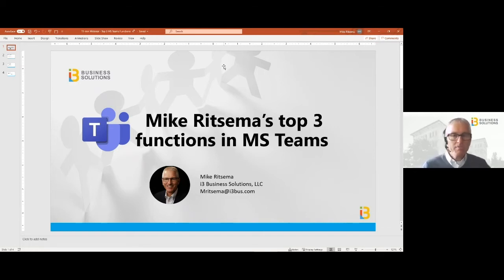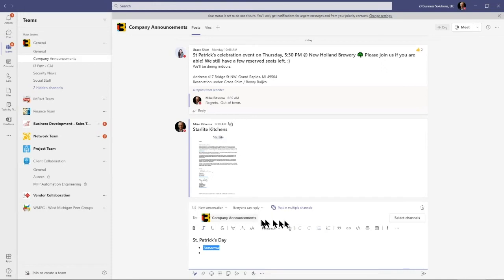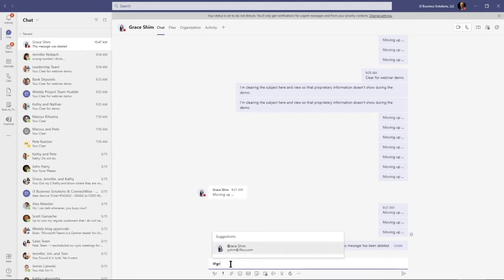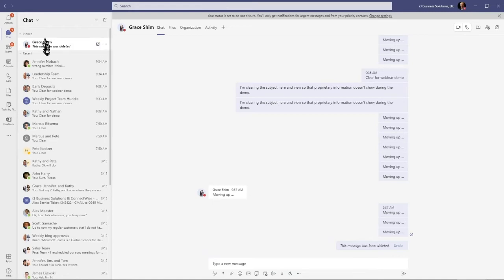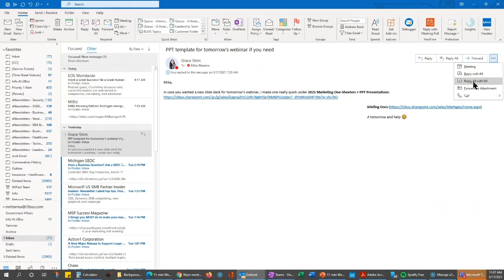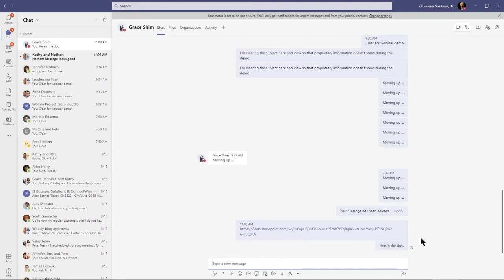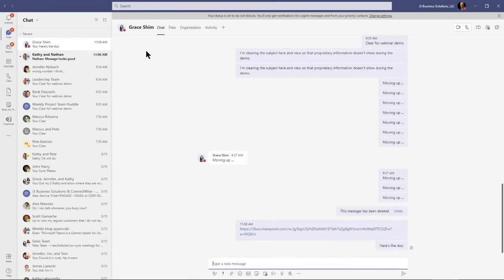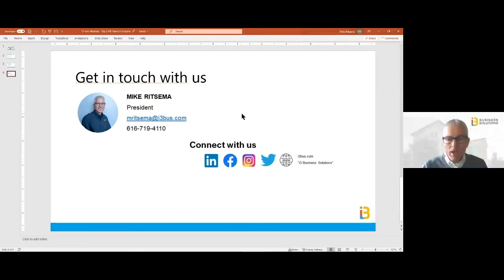11-min Tech Tips: Mike Ritsema's Top 6 MS Teams Functions